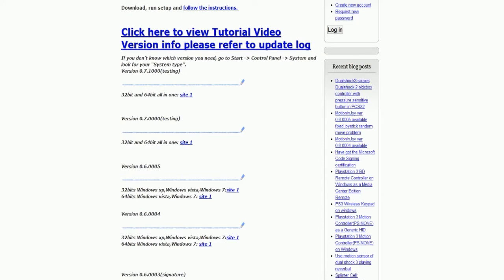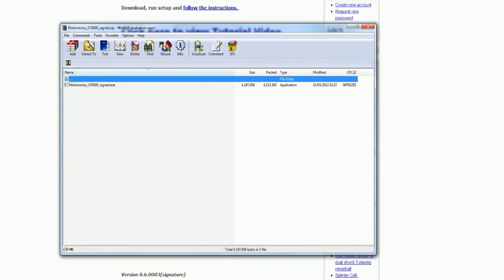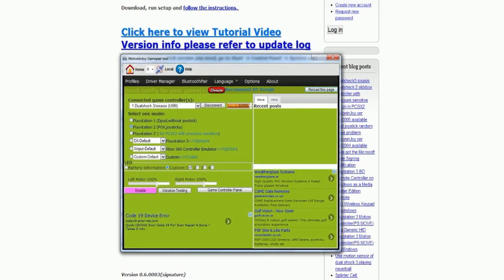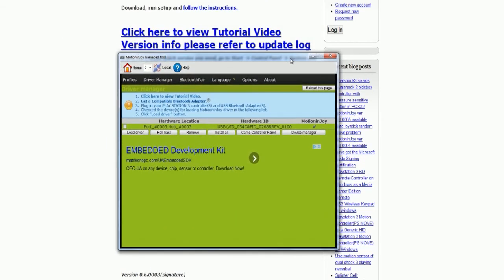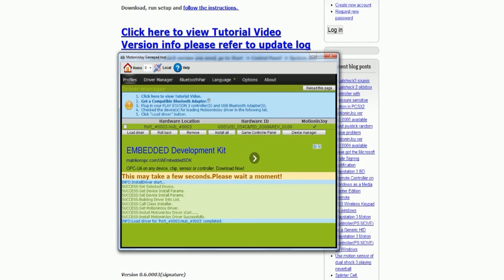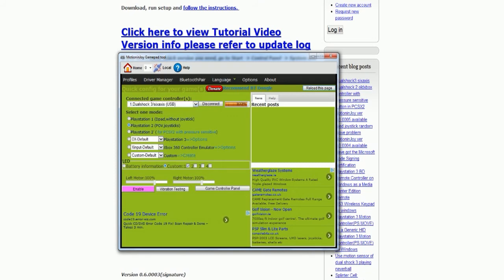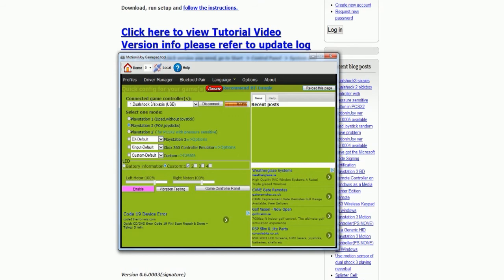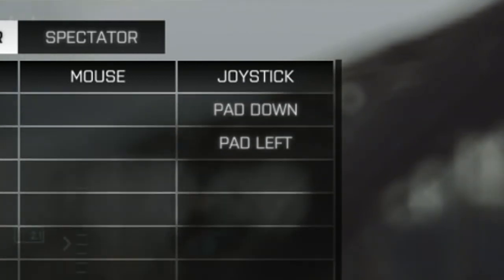PS3 Controller PC Setup Tutorial